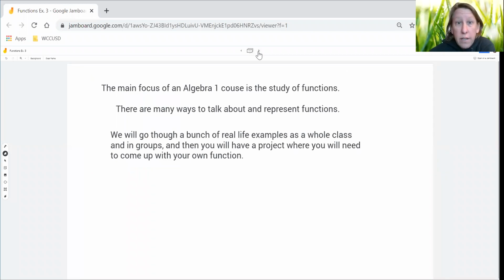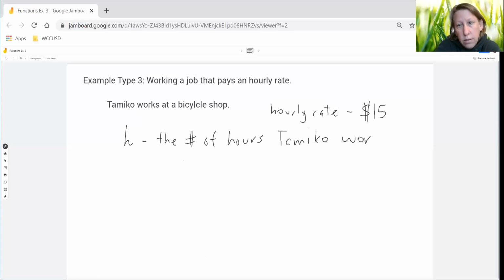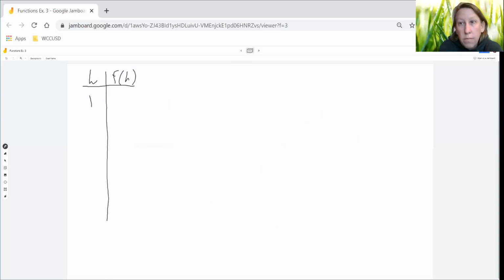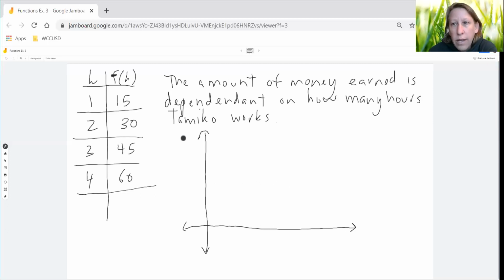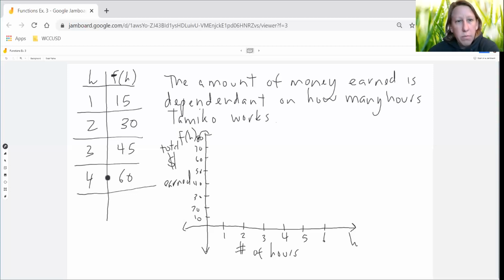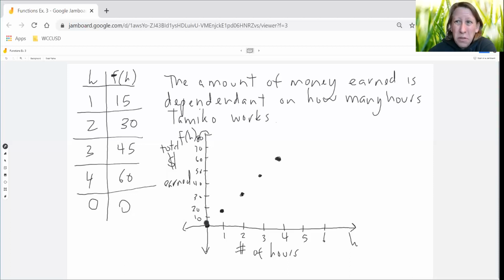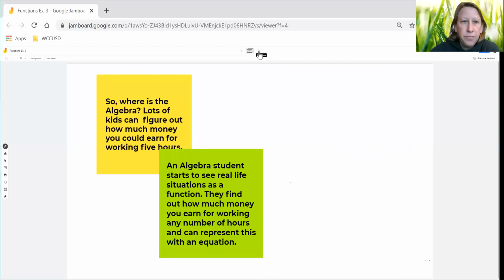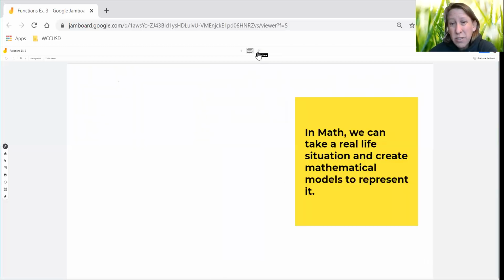Function Example #3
This is direct variation function based on an employee working an hourly wage job.